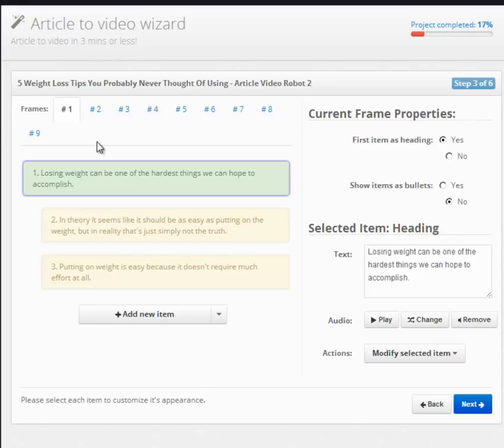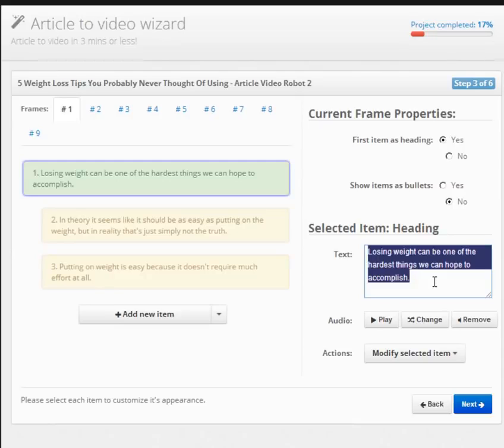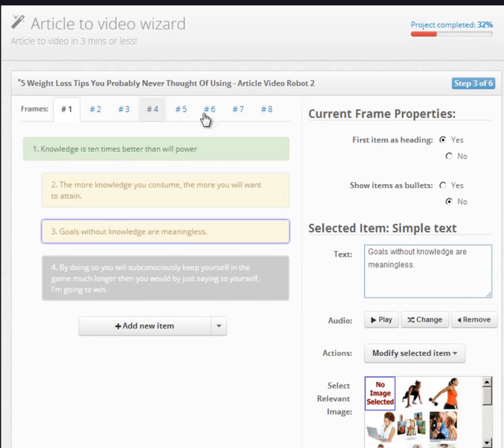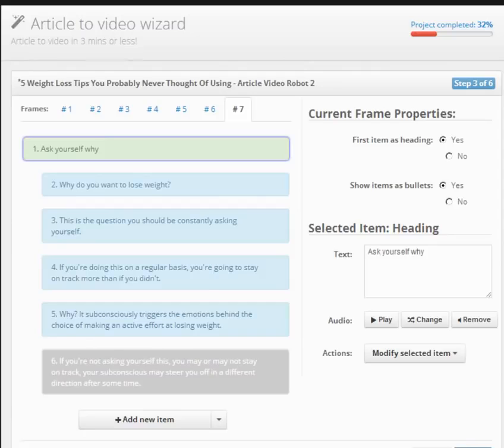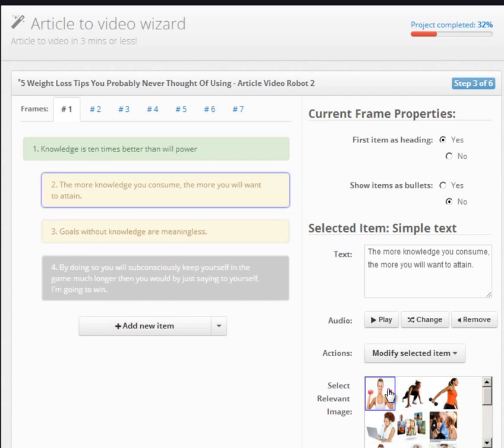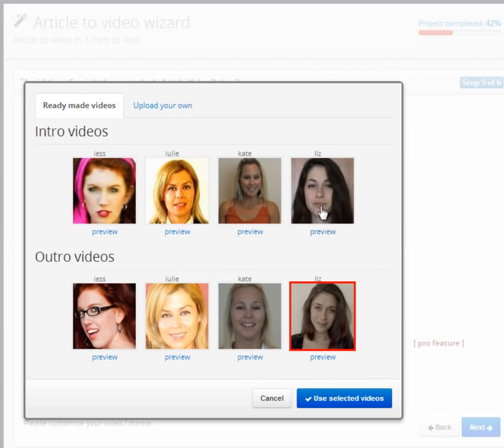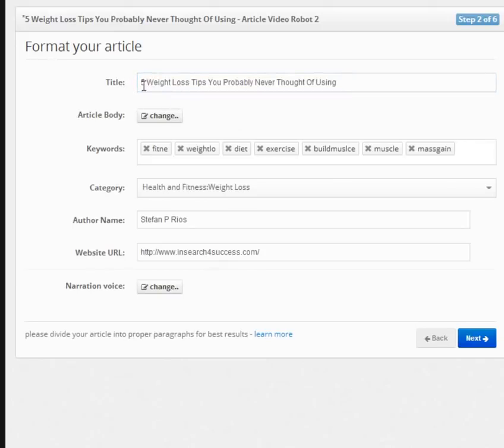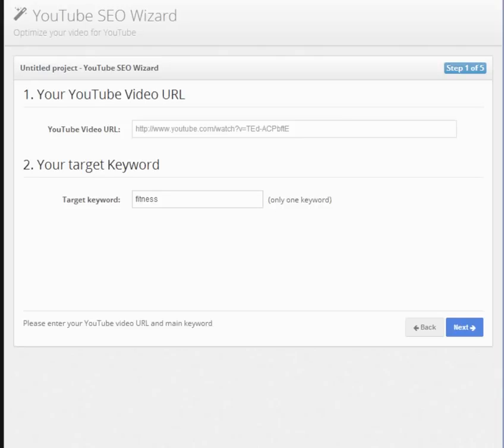Video marketing made extremely easy!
The world's only software that can convert any plain-text article into a stunning marketing video with animation, music, graphics and a complete voice-over in just one single click!